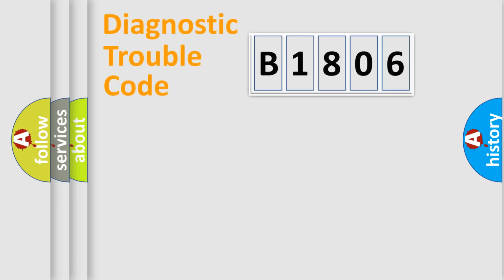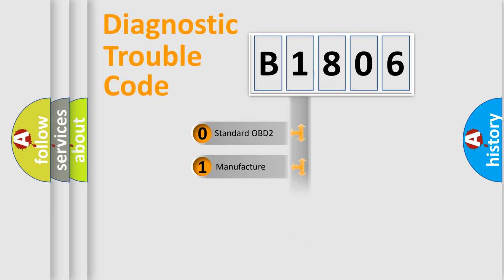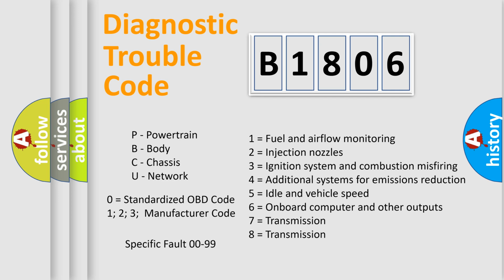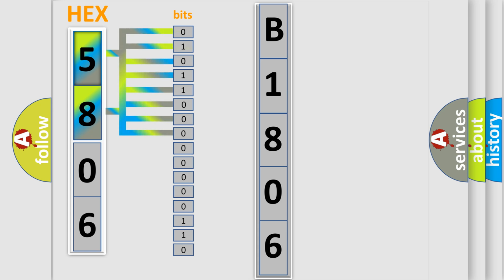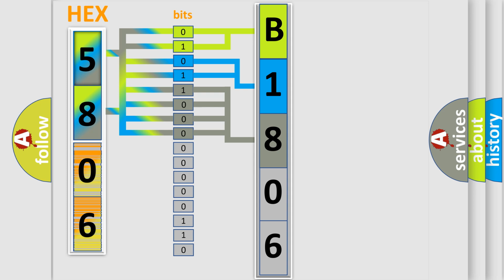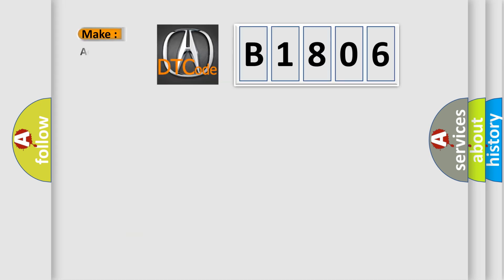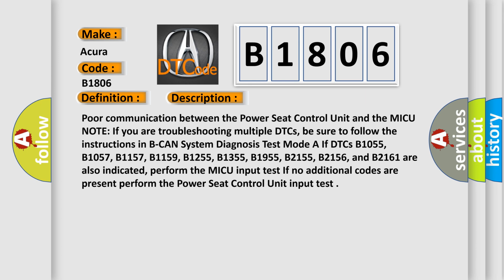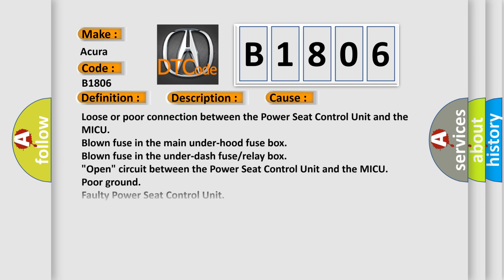DTC Acura B1806 Short Explanation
Make:
Acura
Code:
B1806
Definition:
Power Seat Control Unit Lost Communication with MICU (MICU Message)
Description:
Poor communication between the Power Seat Control Unit and the MICU. NOTE: If you are troubleshooting multiple DTCs, be sure to follow the instructions in B-CAN System Diagnosis Test Mode A. If DTCs B1055, B1057, B1157, B1159, B1255, B1355, B1955, B2155, B2156, and B2161 are also indicated, perform the MICU input test. If no additional codes are present. perform the Power Seat Control Unit input test.
Cause:
Loose or poor connection between the Power Seat Control Unit and the MICU
"Open" circuit between the Power Seat Control Unit and the MICU
Poor ground
Faulty Power Seat Control Unit
Faulty MICU, replace the under-dash fuse/relay box